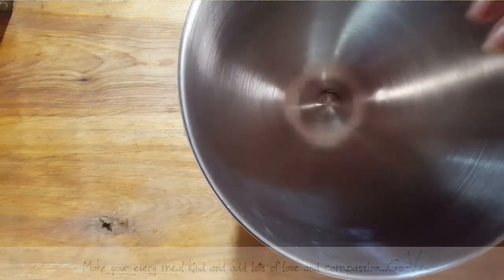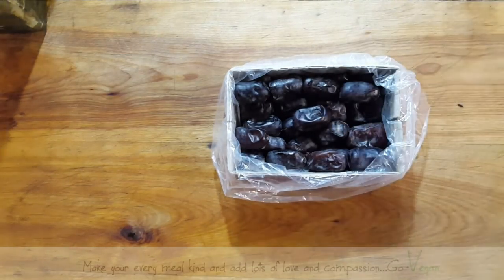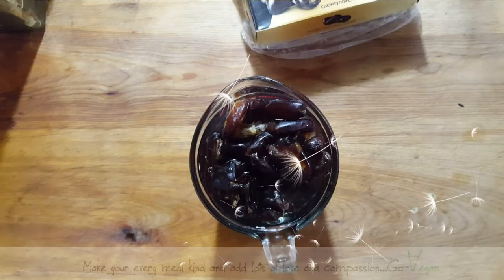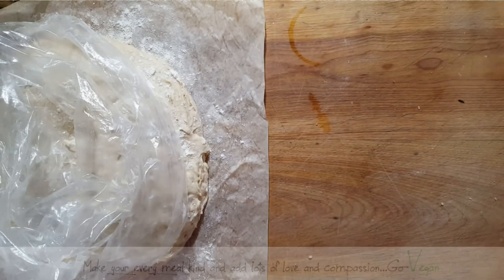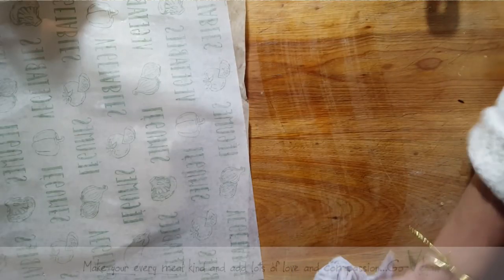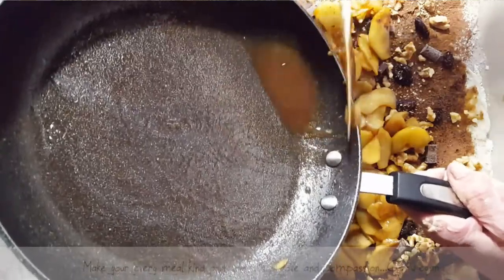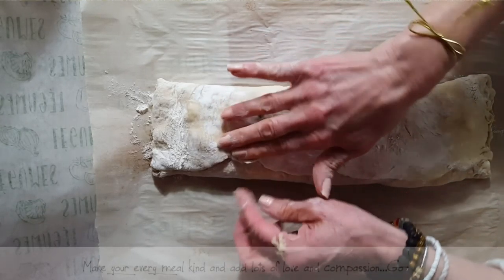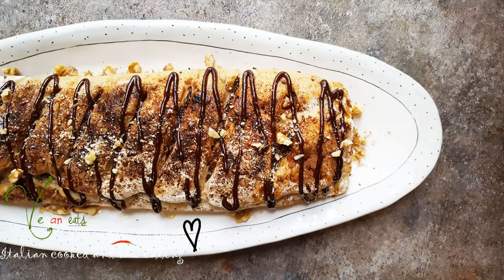HEALTHIER LOW FAT VEGAN VEGAN PIZZA DOUGH APPLE TURNOVER STRUDEL | Connie's RAWsome kitchen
NO SUGAR NO BUTTER JUST DELICIOUS and HEALTHIER LOW FAT VEGAN VEGAN PIZZA DOUGH APPLE TURNOVER STRUDEL!

MONTREAL, QUE.